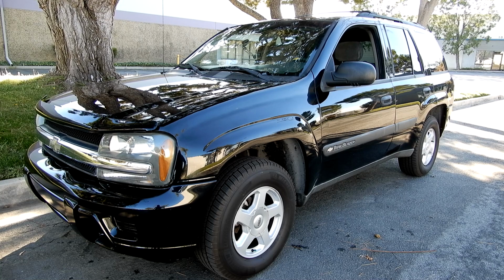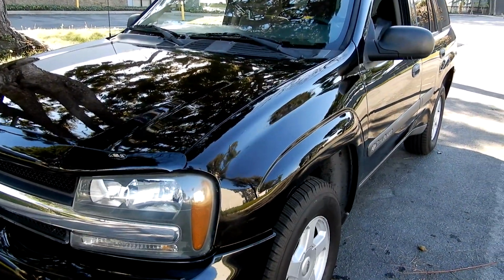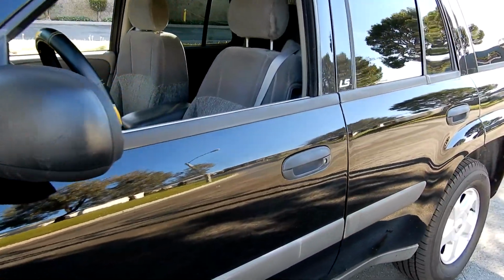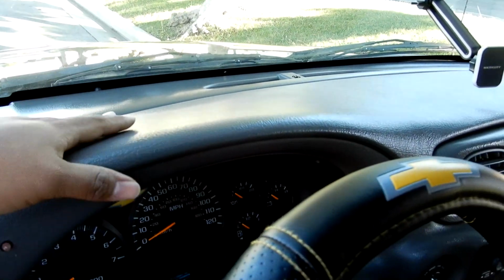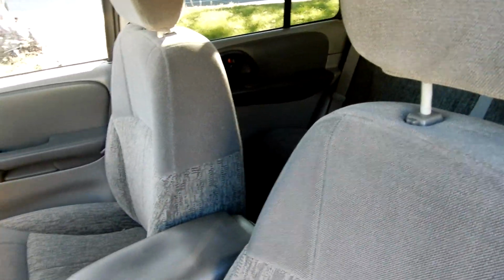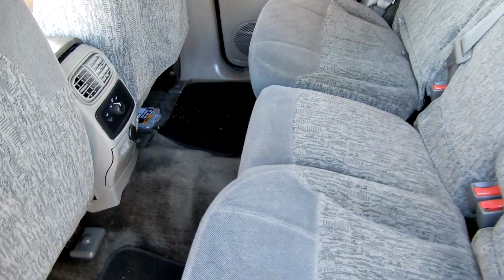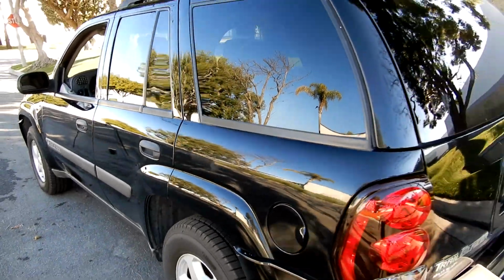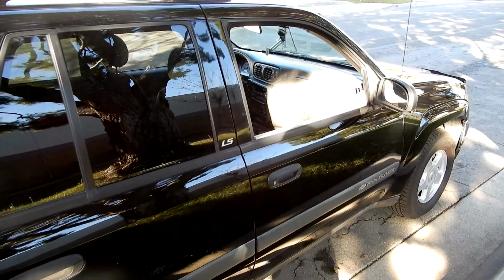Classic SUV Charm: 2003 Chevrolet Trailblazer Review and Impressions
Join us as we take a nostalgic journey back to 2003 with our comprehensive review of the Chevrolet Trailblazer! In this video, we delve into the features, performance, and overall driving experience of this classic SUV. From its robust engine options to its spacious interior and off-road capabilities, we leave no stone unturned in evaluating the strengths and weaknesses of the 2003 Trailblazer. Whether you're a Trailblazer enthusiast or simply curious about this iconic SUV, our review provides valuable insights to help you make an informed decision. Sit back, relax, and join us as we revisit the past and rediscover the charm of the 2003 Chevrolet Trailblazer.